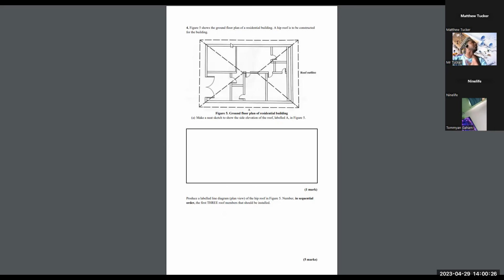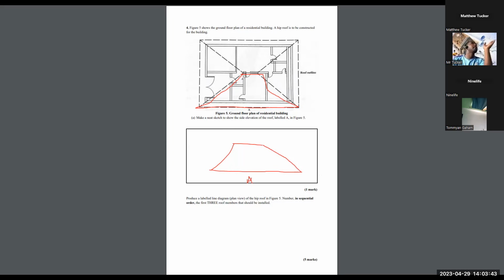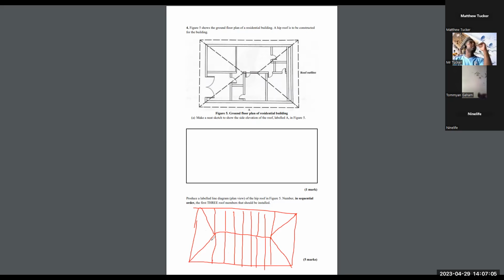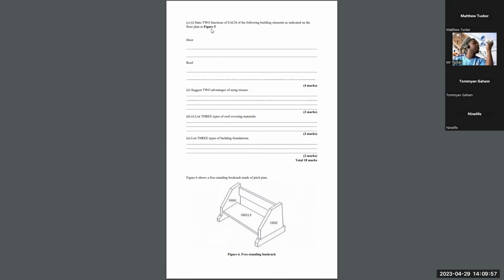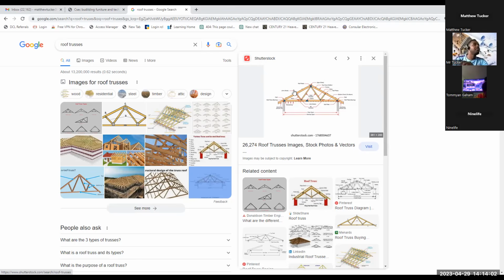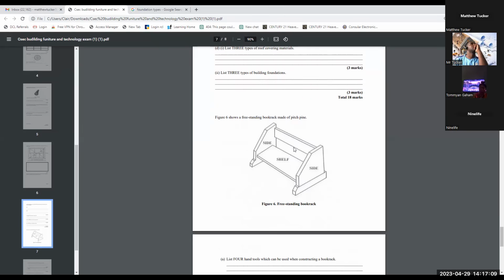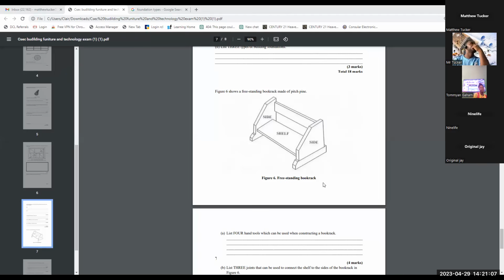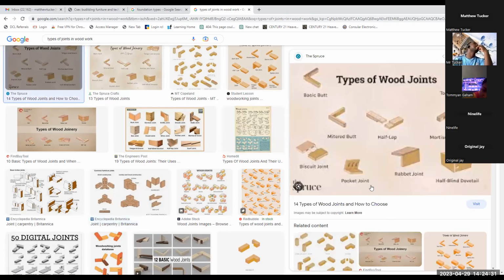Part two Building and furniture technology Paper 2.